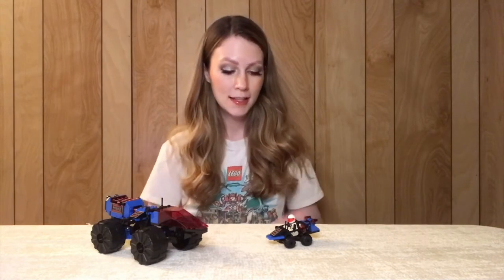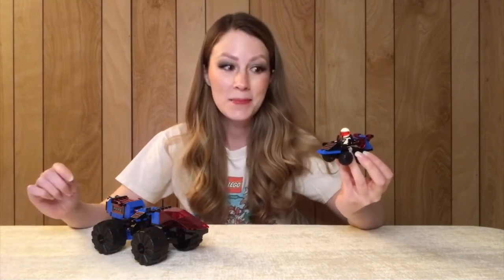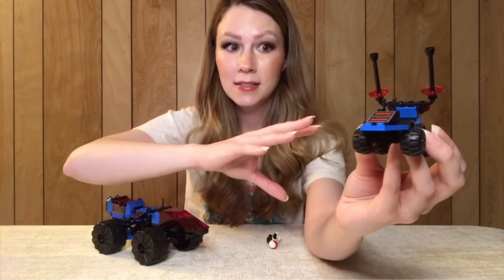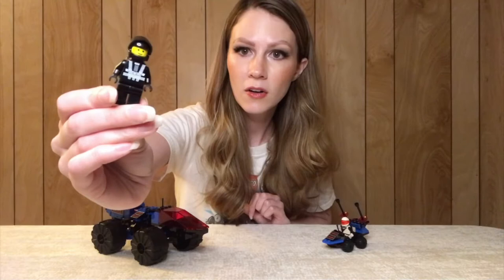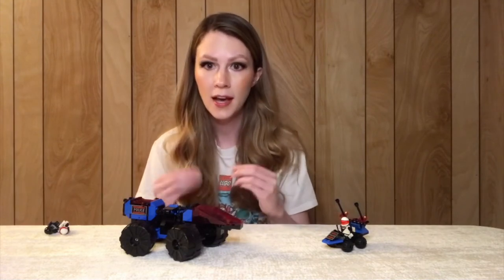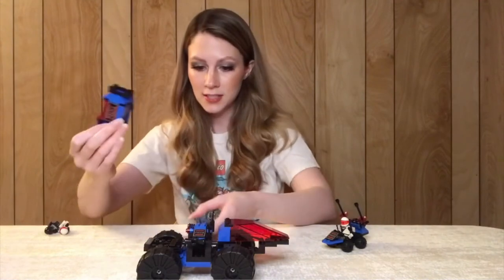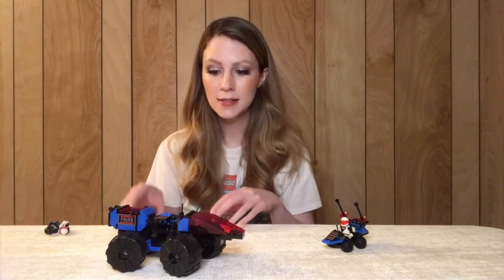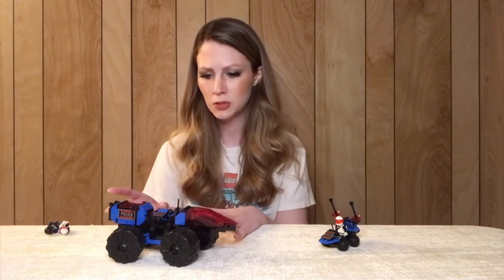LEGO® Space Police I Sets 6831 Message Decoder & 6895 Spy-Trak I Speed Build and Review